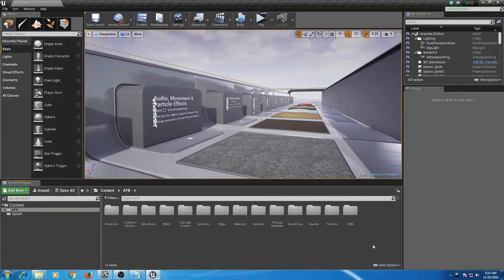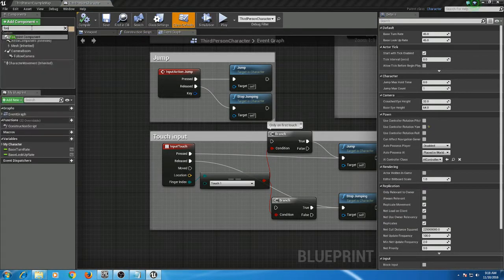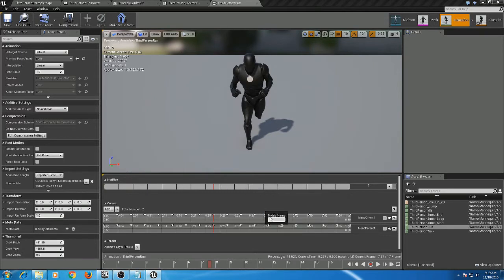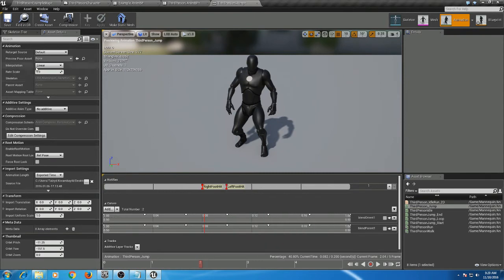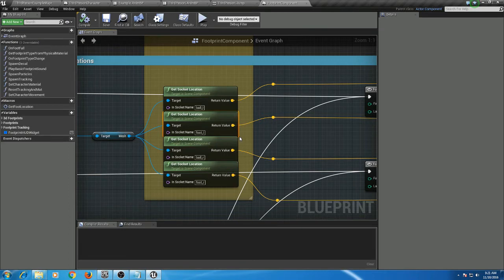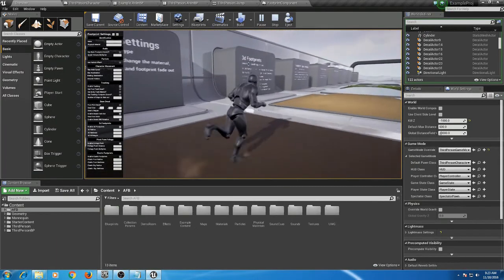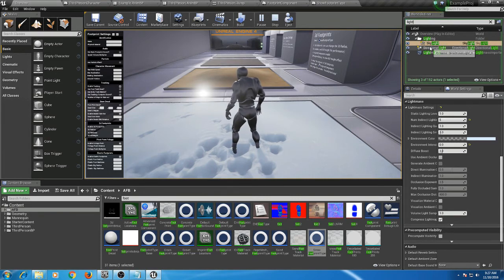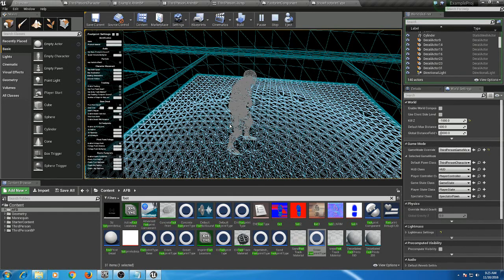Advanced Footprints Character Integration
This video shows how to Integrate AFB 4.14+ into a new character